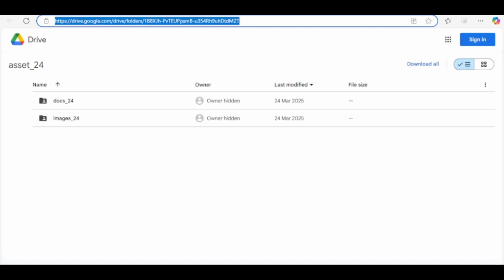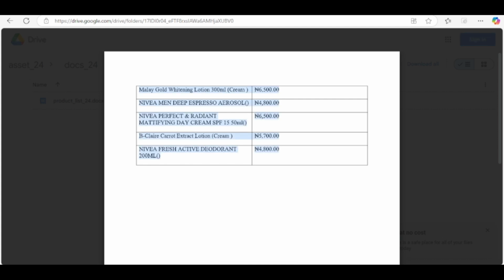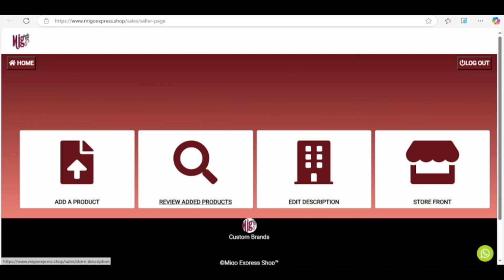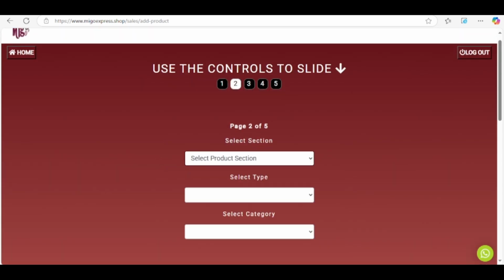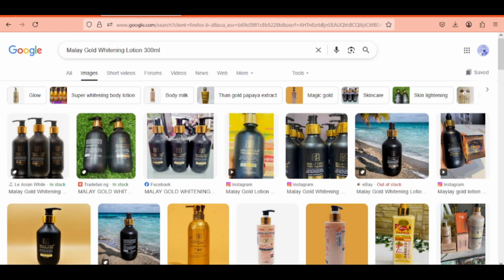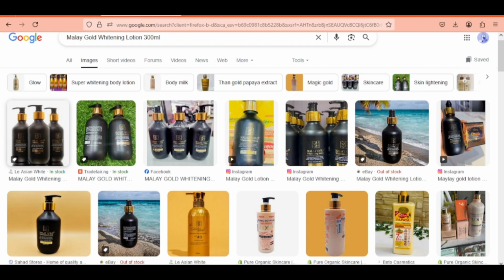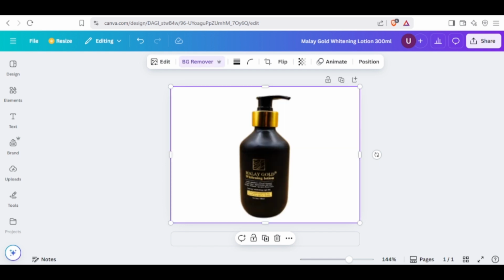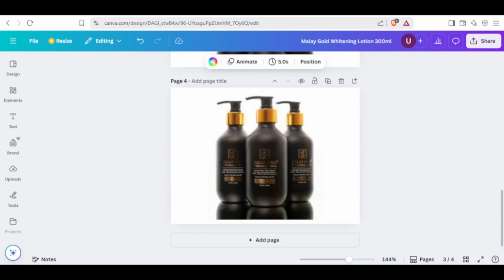Remove Image Background Using Canva | SEO Product Listing Tutorial (Step-by-Step) - Ep8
Welcome to this hands-on tutorial where I show you how to quickly remove image backgrounds using Canva, while preparing SEO-friendly product listings for a personal care brand! 🧼💻

Whether you're working on a client project, managing your e-commerce store, or learning how to properly name product images for SEO, this guide will give you everything you need to succeed. 🌟

In this video, I’ll walk you through:

    Accessing your product assets

    Downloading and naming product images

    Using Canva to remove backgrounds

    Uploading clean, SEO-optimized images to your store

Perfect for beginners, freelancers, and e-commerce assistants who want to enhance their product presentation and search visibility! 💥

👇 Chapters Below to Jump In Anytime:

⏱️ Chapters
00:00 - Introduction & Project Overview
00:18 - Accessing Brand Assets (Docs & Images)
01:13 - Identifying Your Product Listings
02:00 - Checking Existing Storefront Listings
02:40 - How to Add New Products
03:47 - Starting with Image Uploads
04:30 - Researching Product Visuals Online
05:10 - Naming Images for SEO
05:45 - Removing Image Background with Canva
06:00 - Downloading and Preparing Product Images
06:10 - Final Steps & Product Listing Preparation

🎯 Tools Used:
✅ Canva (for background removal)
✅ Online image search (for visual reference)
✅ Product listing dashboard

🛒 Don’t forget — image naming is a BIG part of SEO! Use clear, descriptive titles.